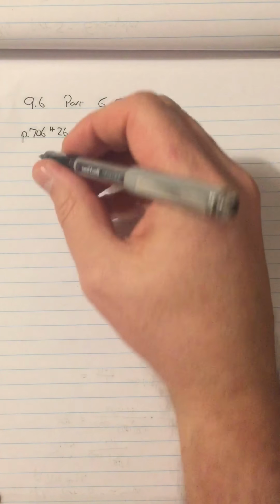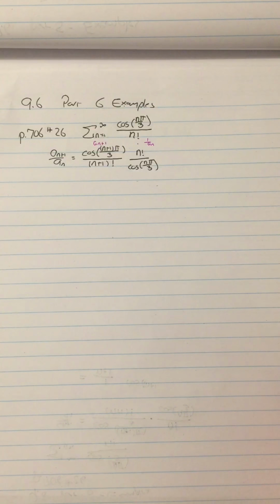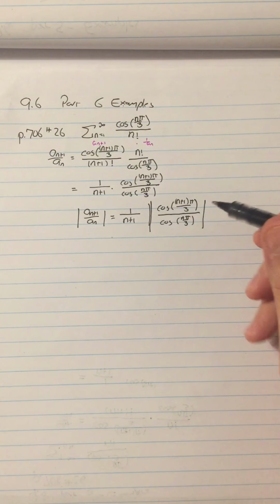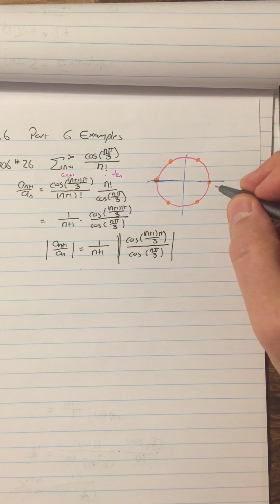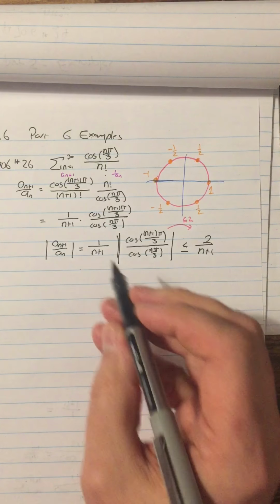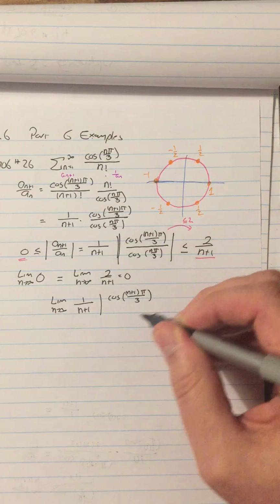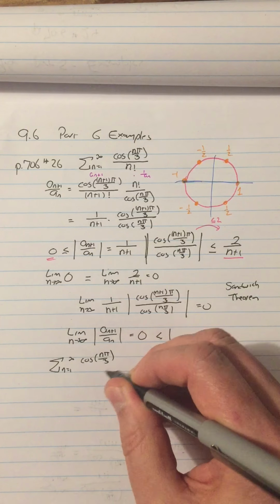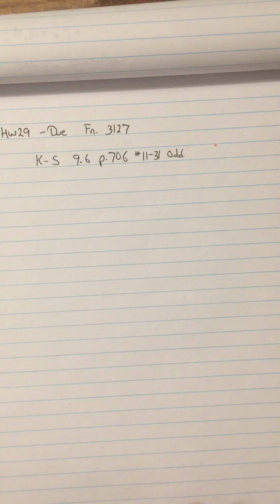Sec 9.6 part 6: Example 2